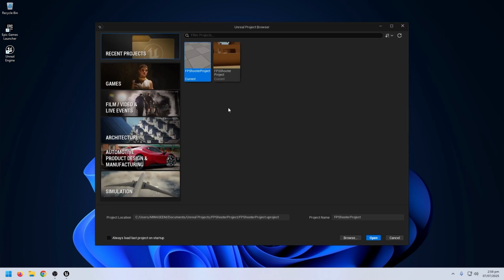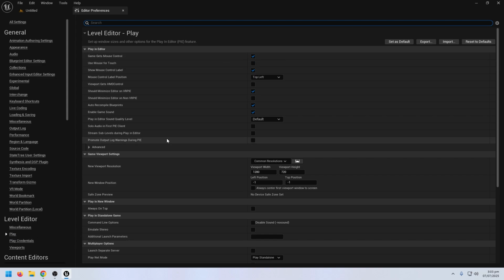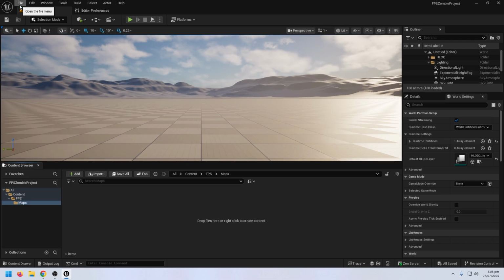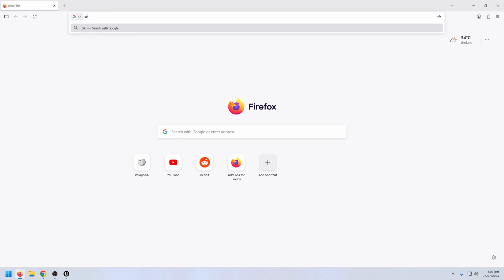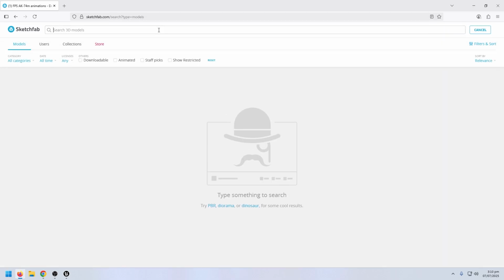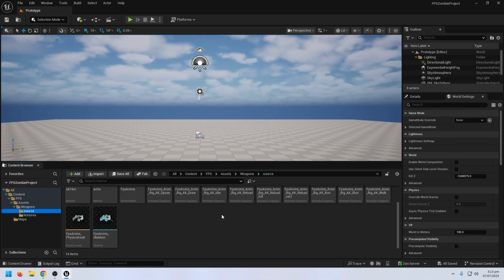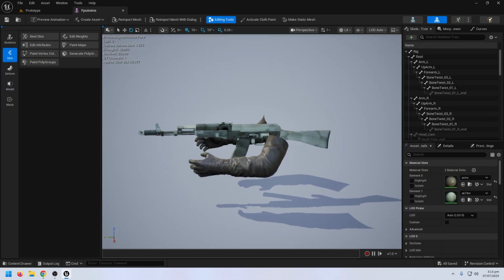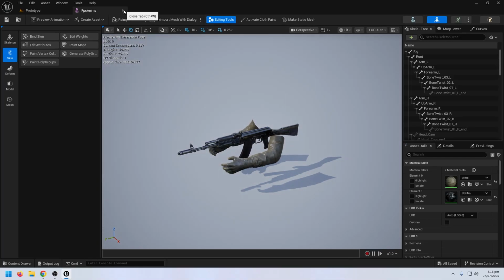Unreal Engine 5.6 FPS Game Tutorial Part 2: Project Setup & Import FPS Arms + Gun (Sketchfab Assets)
Learn Unreal Engine 5 while building your own Superhot-style FPS game!

Welcome back to Game Dev Dude!
In Part 2 of the Unreal Engine 5 FPS Zombie Game Series in Unreal Engine 5, I’ll walk you through the complete process of creating a new project, importing FPS arms and weapon assets (by Cransh from Sketchfab), assigning materials, creating the level, and setting up the basic configurations.

🔥 This step is essential to kickstart your FPS zombie game project with clean organization and high-quality assets.

✅ What You'll Learn in This Video:

Creating a new UE5 project

Level setup and folder organization

Importing Sketchfab assets (FPS arms + rifle)

Applying materials to arms and gun

Basic engine settings for FPS project

If you don’t want to log in to Sketchfab, you can download the FPS arms and gun assets directly from here:

📌 Assets used: “FPS Arms Pack by Cransh” – Sketchfab